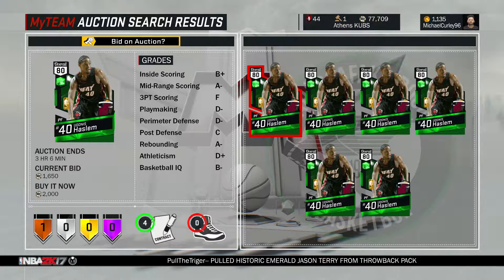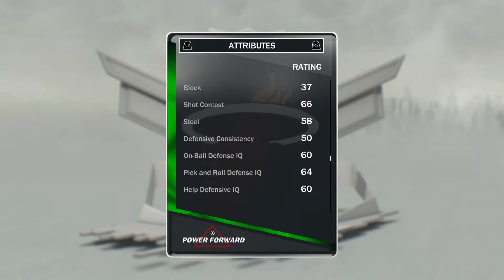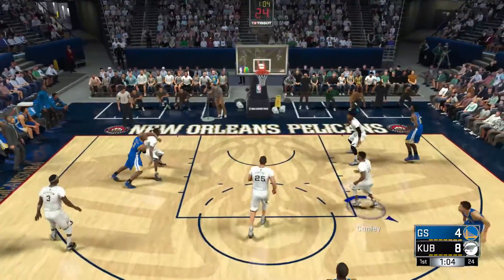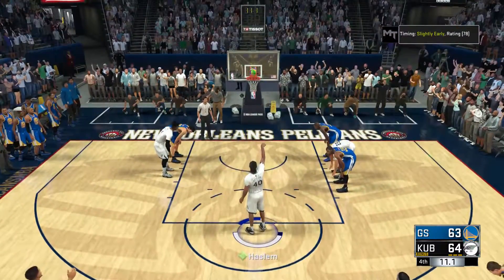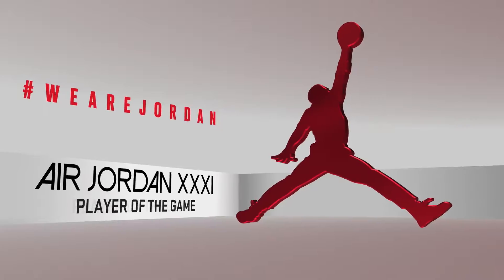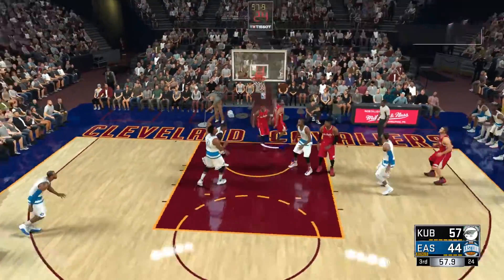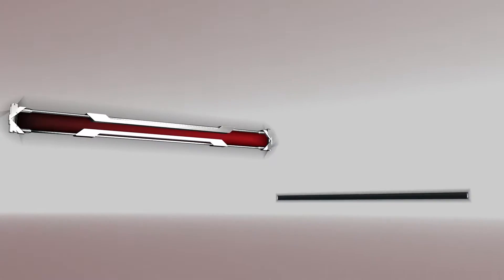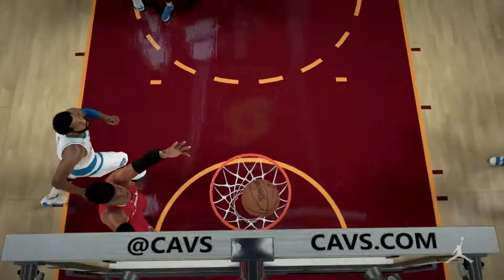NBA 2K17 Cheap Beast For Your MyTEAM #1 - Emerald Udonis Haslem | All Around BEAST!!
NBA 2K17 Cheap Beast For Your MyTEAM #1 - Emerald Udonis Haslem